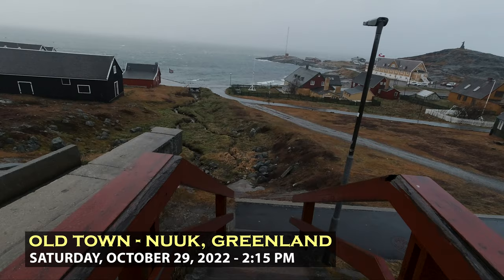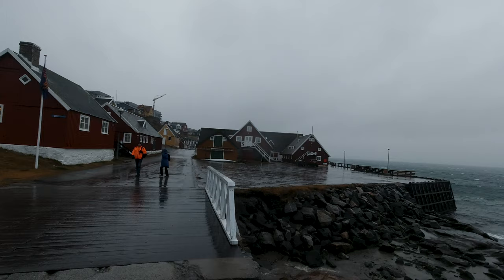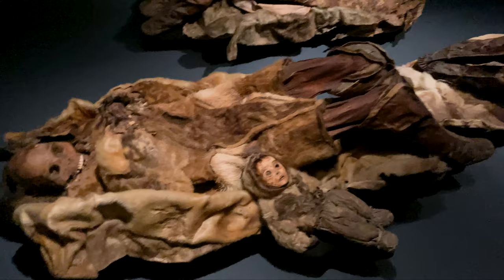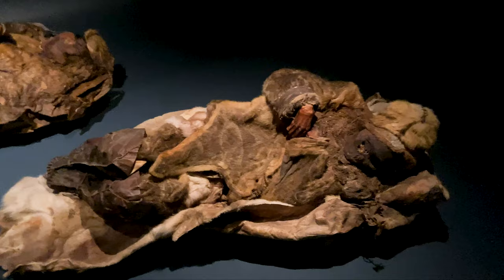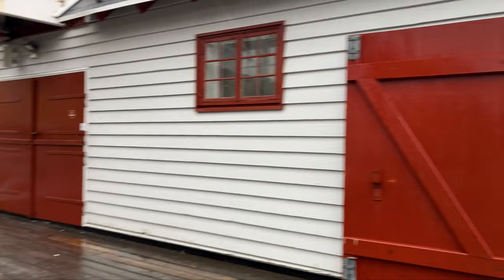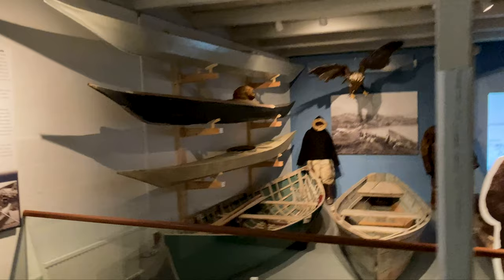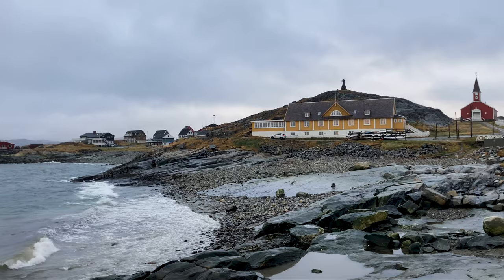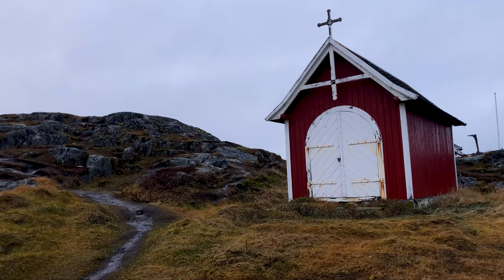Greenland's 500 YEAR OLD ICE MUMMIES! (Discovering Inuit history at Greenland's BEST museum)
Inside the Greenland National Museum in the capital city of Nuuk, you'll find one of its most fascinating yet heartbreaking exhibits: an Inuit family, preserved and mummified, having been found in a icy cave 500 years after they died.  This is one of many anthropological and archeaological highlights of Greenland's incredible national museum and archives, without a doubt the top attraction in the capital of Nuuk.  I spent just 90 minutes exploring this amazing collection of Inuit and Danish Greenlandic history, but I could easily have spend many more hours wandering its impressive exhibits and learning about the fascinating people groups that call Greenland home, both in the past and the present.

I highly recommend a visit to Nuuk for those interested in the Arctic and in Inuit culture in general.  It's one of the most pleasant and vibrant towns in the polar realms, and this museum is one of the finest you'll find on Earth.

00:00 Intro
00:50 Greenland National Museum
06:43 Hiking to the hilltop
07:54 Hans Egede Viewpoint
08:41 Outro

Vlog Number 172 | NorthAmerica Greenland | Nuuk | Filmed October 2022

SUBSCRIBE to my YouTube Channel to stay up to date with my travels (click the bell for notifications!) and be sure to hit that LIKE button if you enjoyed this video!

Future Vibes by Qeeo
Fast Forward, Pause by Rebecca Mardal